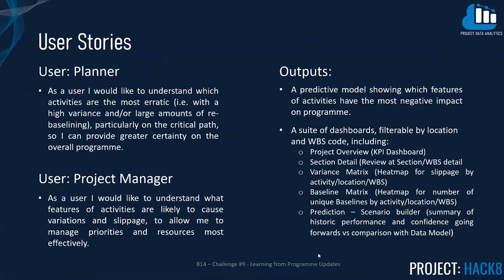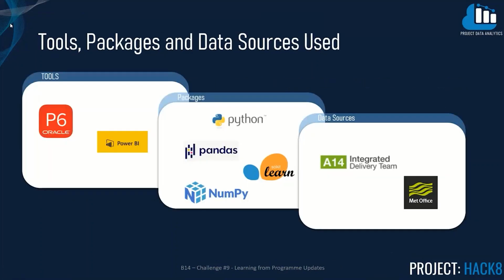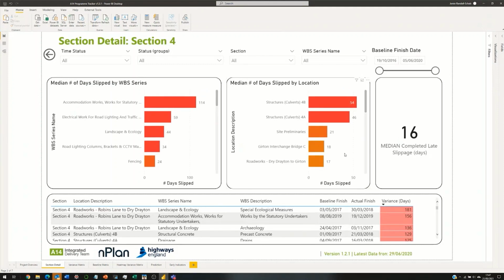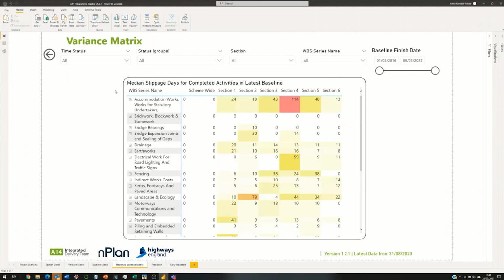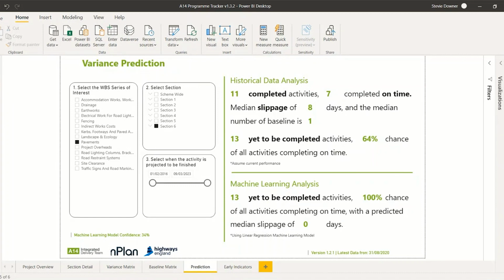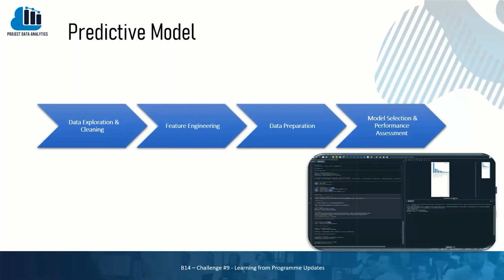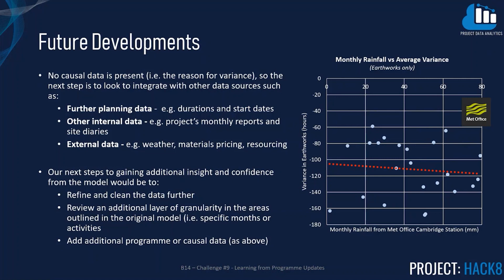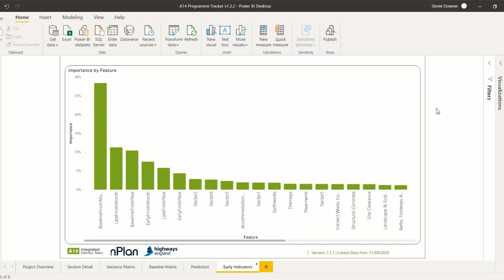Challenge 9a - Learning from Programme Updates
Challenge Overview
Can we track changes to a programme over time, looking at tasks over time to understand how certain types of activity have changed from the original plan to the present day, or forecast how they might change in the future?

Output
Modelled data that identifies the variance in planned to actual finish dates.
An investigation into the primary factors of this variance.
Visualisation of the project with regard to variance, that clearly communicates the above findings.

Benefits
Allow us to better understand the stability of features and activity types within the programme.